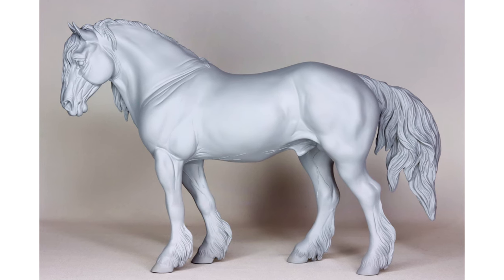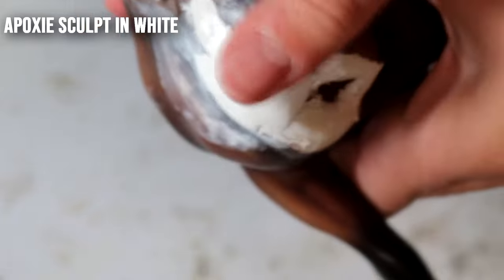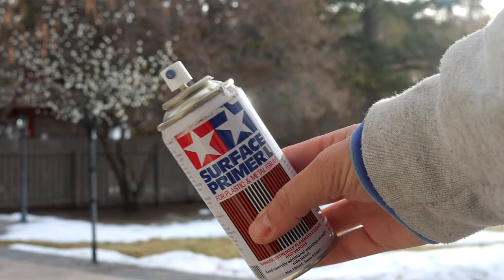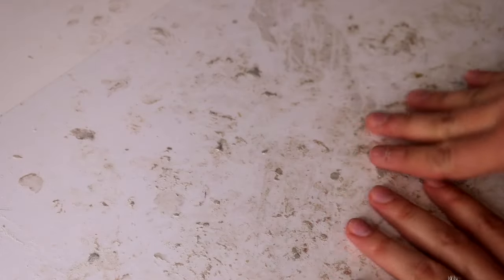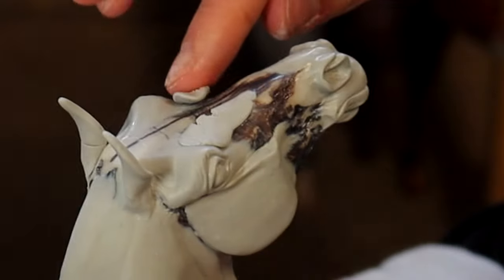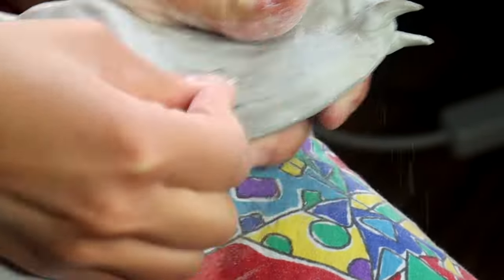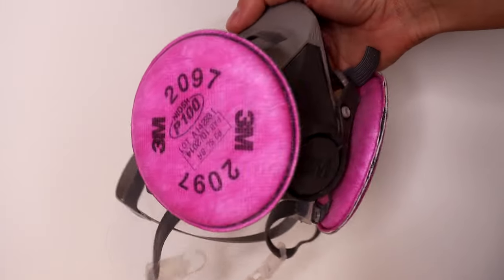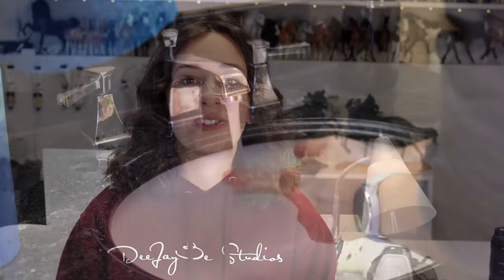All About MAGIC SCULPT | Better than Apoxie? | 2 Part Resin Based Air Dry Clay for Sculpting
Model Horses•Customizing•Tutorials

• TOOLS •
Magic Sculpt:
1 lb
4 lbs

Colour Shaper Size 0 Extra Firm
Colour Shaper Size 0 Firm

Small Metal Spoon Tool
Large Spoon Tool
Gum Stimulator

Isopropyl Alcohol

Fluid Pump
Small Containers

3M Respirator Mask with Particle Filters

50mm Lens

• SOCIAL MEDIAS •
• WEB •